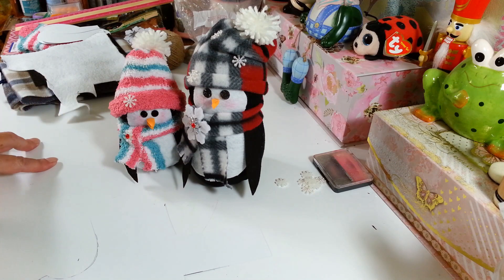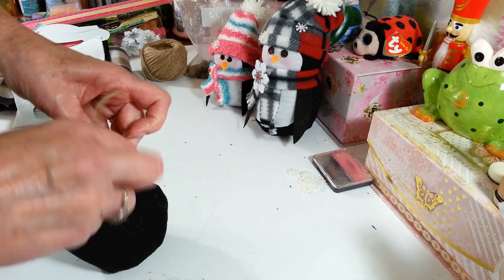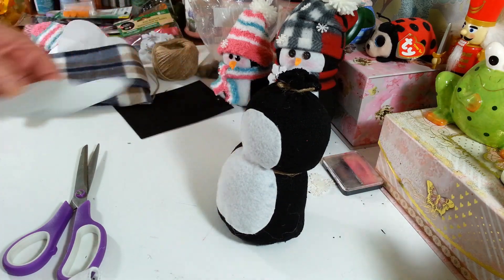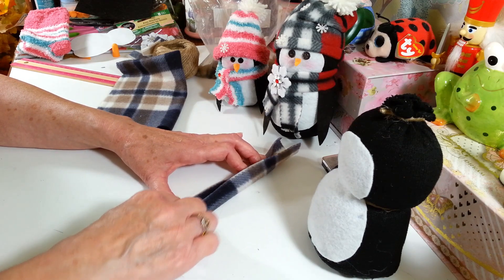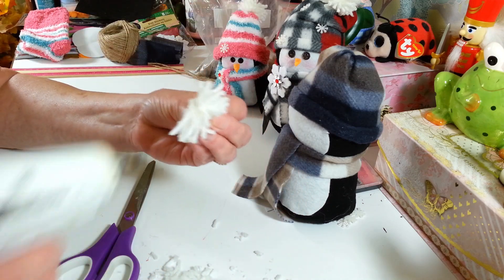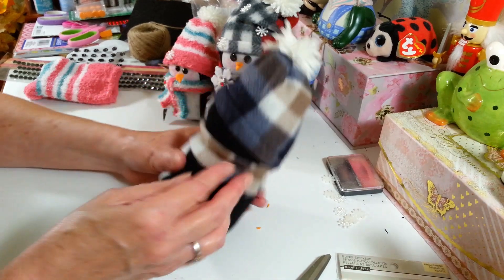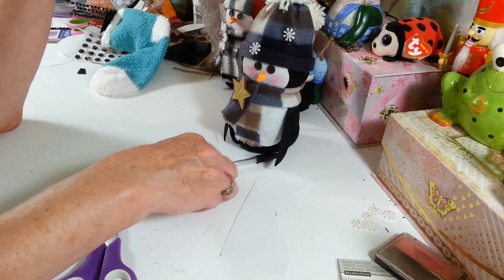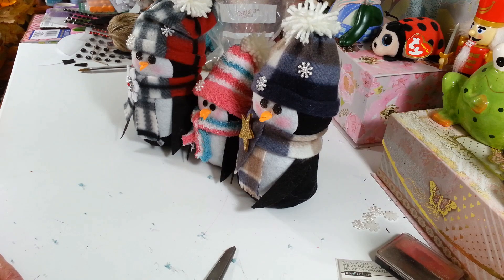Let Make a Penguin Family No Sew Diy craft project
Lets make a Penguin Family. No sew project. Makes a great decoration or gift idea. I will put the link below to the Snowman Diy that was made using rice. I hope you enjoy this project. 😃